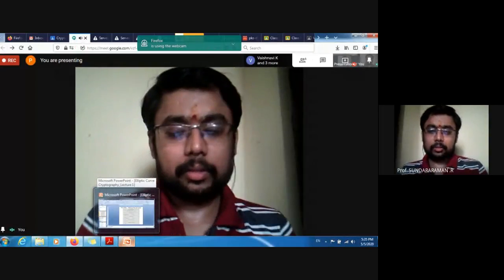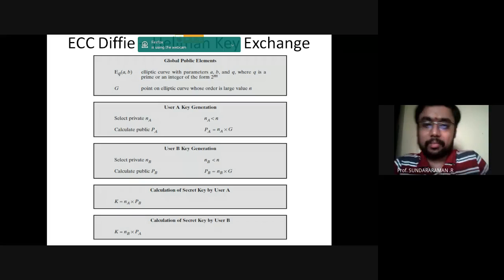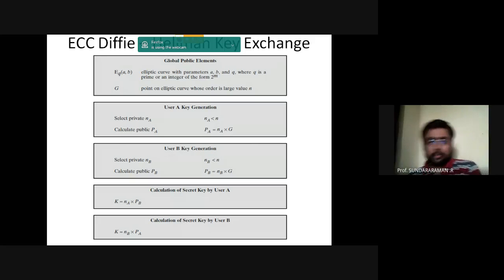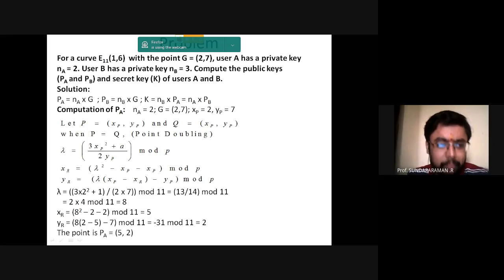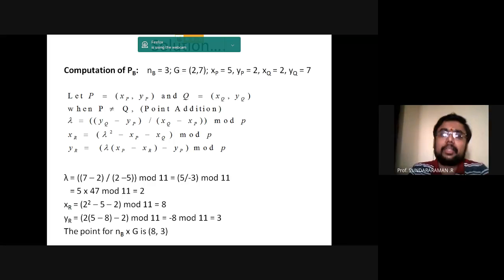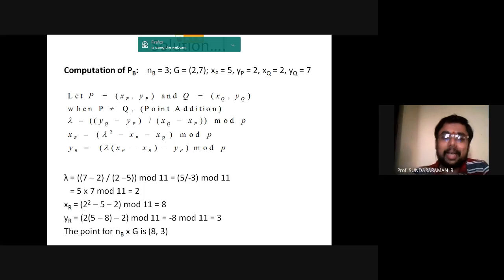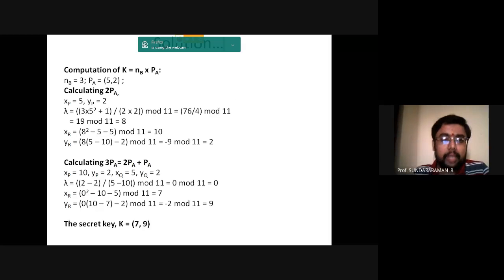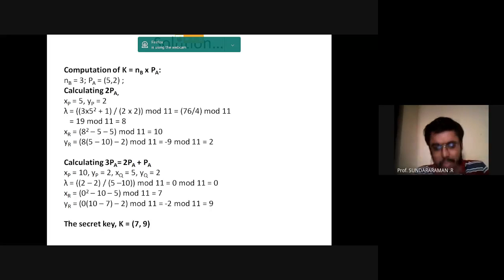ECC Based Key Exchange algorithm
In this video, Dr. R. Sundararaman explains the key exchange algorithm based on Elliptic Curve Cryptography with an example.